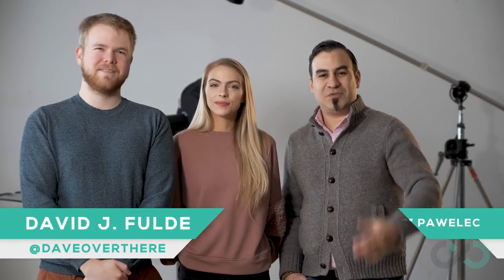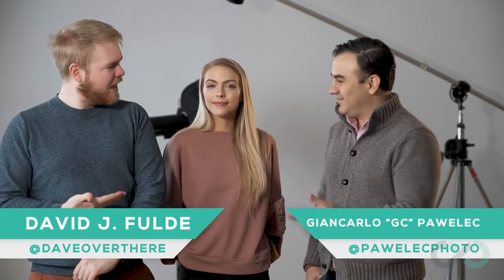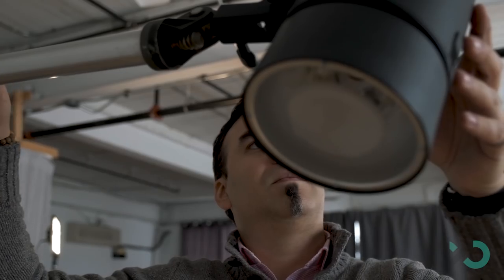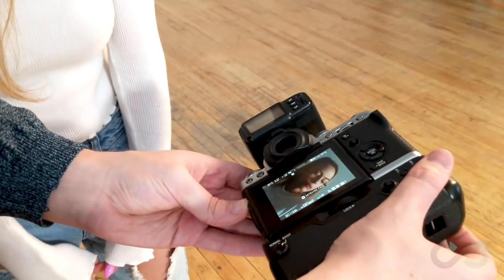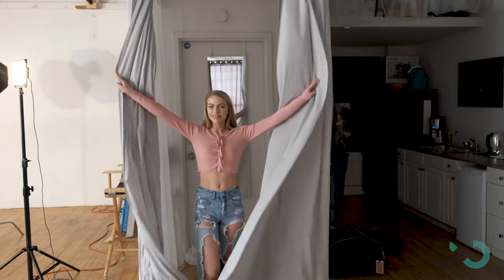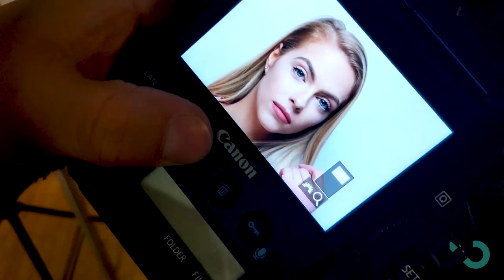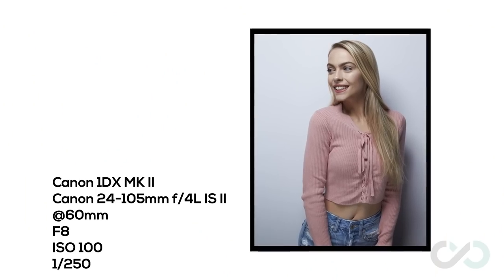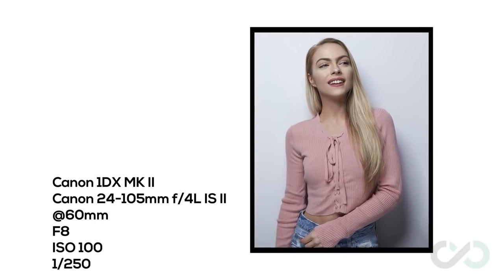Mastering Single Light Photography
Like most things in life (including photography), you need to walk before you can run. Utilizing only one light source (a strobe) two ways (hard & soft light) with our model Shelly, we share how to create a great series of images.

So how did we do? Let us know.

We hope that you enjoyed the video & remember to stay creative! Help share it with a LIKE! 👍

Gear Used:

Fuji X-T3
Fuji 16-55mm 2.8 R LM WR
Fuji 56mm 1.2 R
Canon 1Dx
Canon 24-105mm f/4L IS II